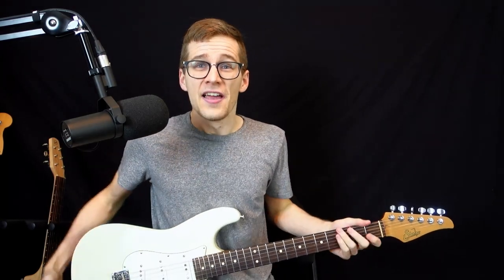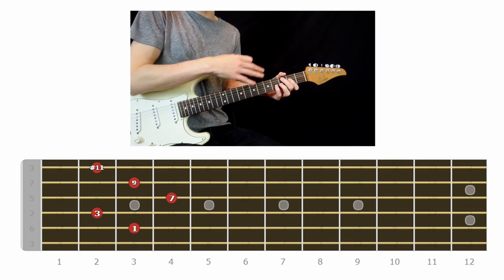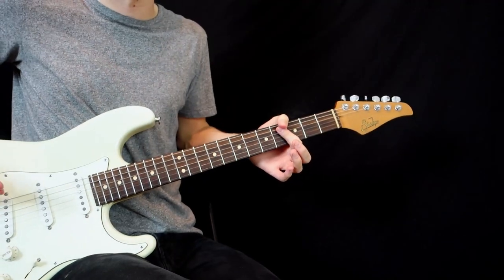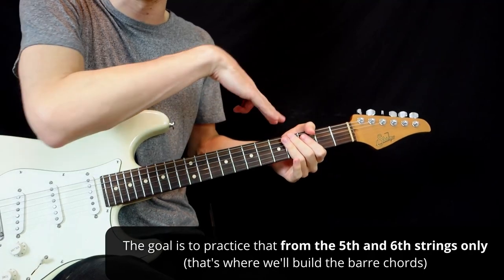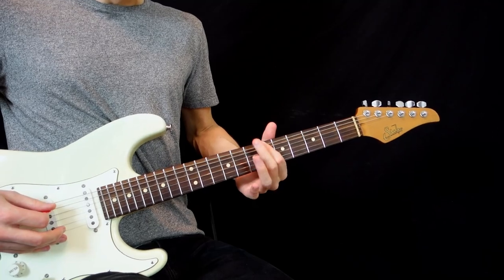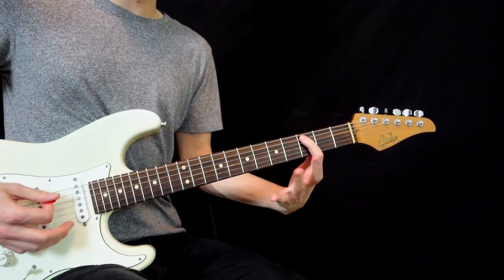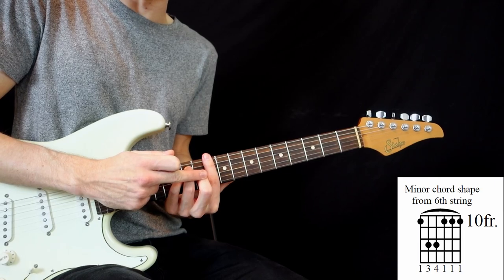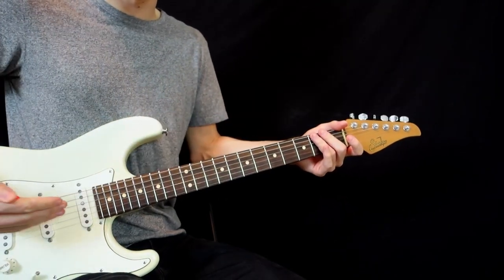The Horizontal Method: Play Chords in ANY KEY Under 30 Days!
►► Free Mini-Course on Spread Triad Chords with Downloadable Exercises: 🎁

This exercise is not a trick or a quick fix.

It's the tried-and-true principle on how you can find and remember chords in any key you want on guitar in the long term!

It's all about viewing the fretboard horizontally instead of vertically - like is usually showed with almost all methods on guitar.

It takes some work, but if you practice that exercise for 30 days, you'll be a master at playing chords in any key you want - guaranteed!